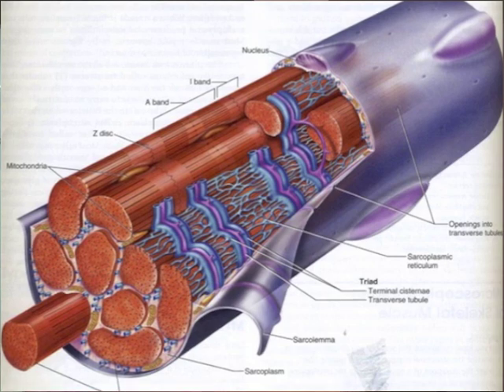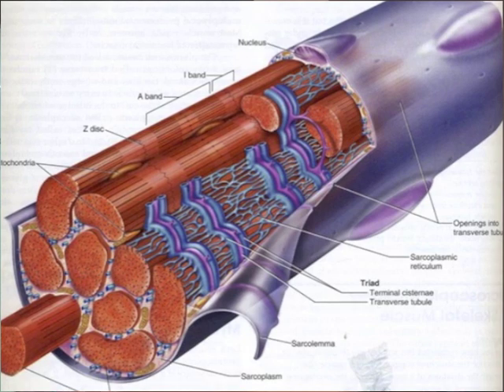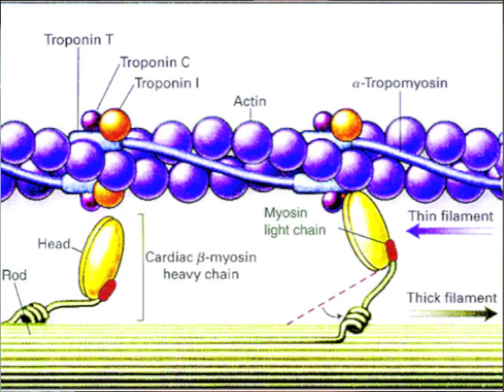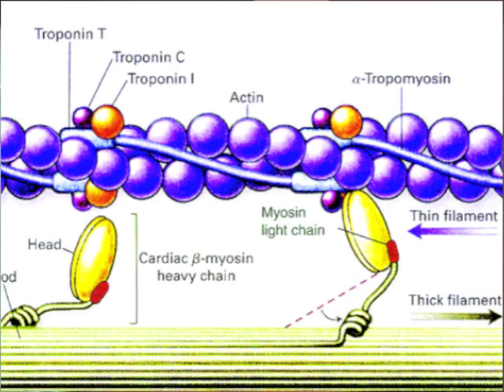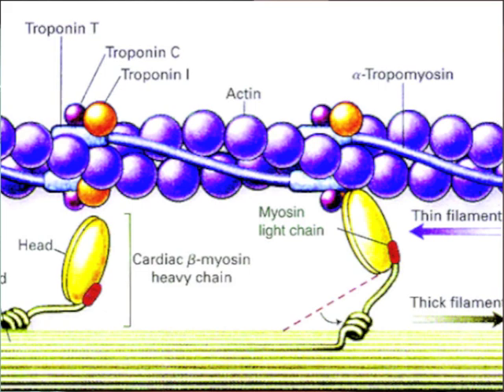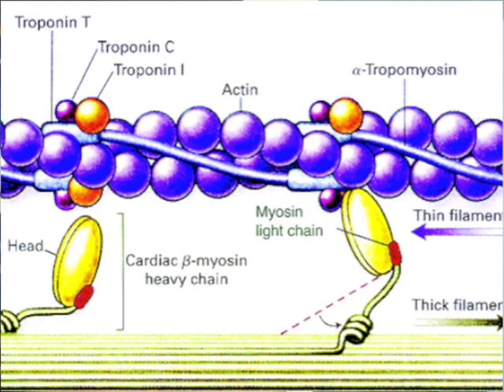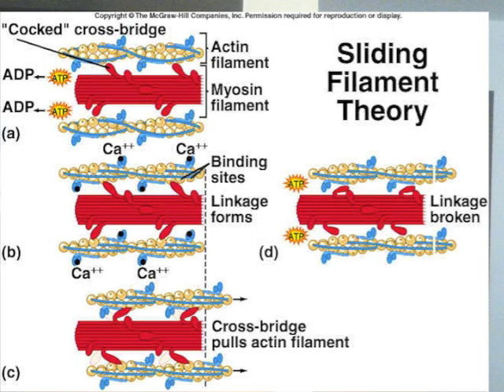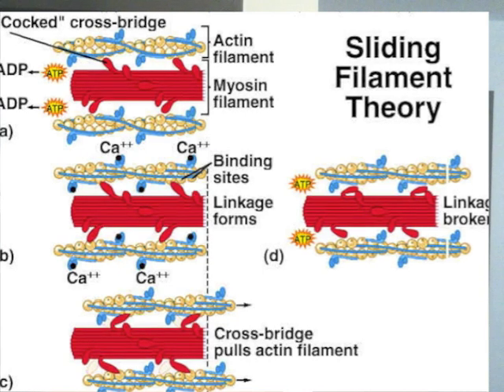Muscle Contraction-How Does it Occur?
LIKE THE KBF FACEBOOK PAGE!!